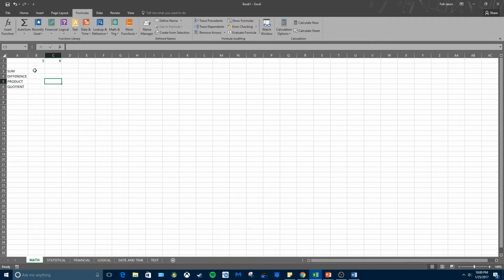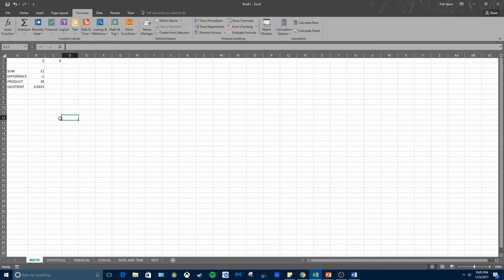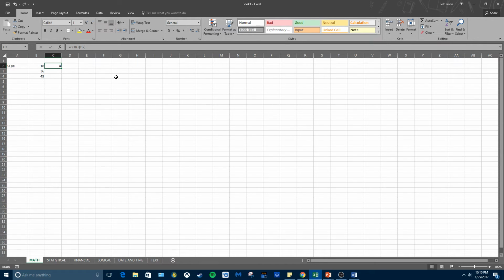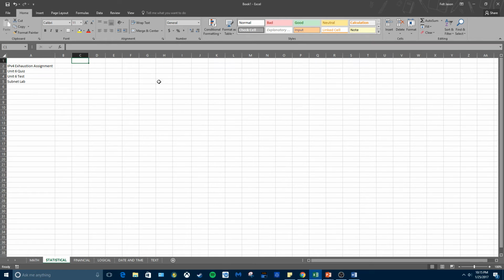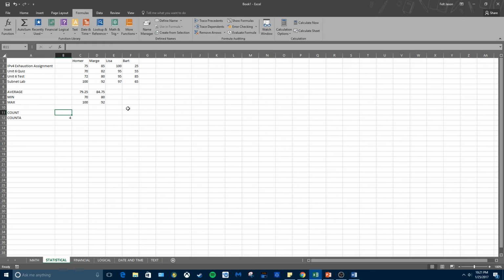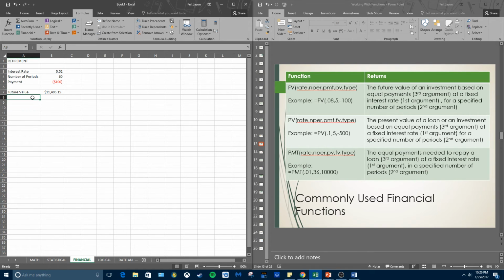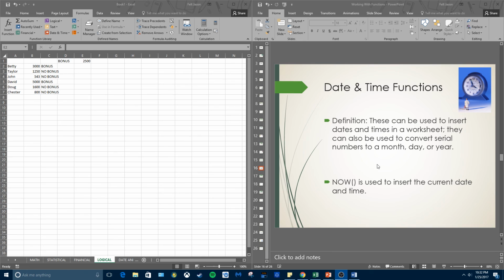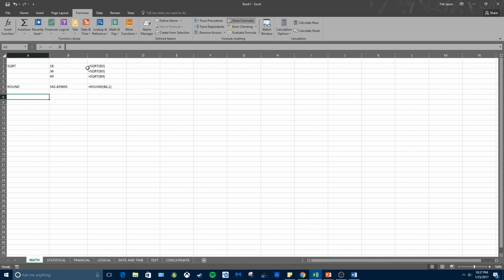Learning Formulas and Functions in Microsoft Excel